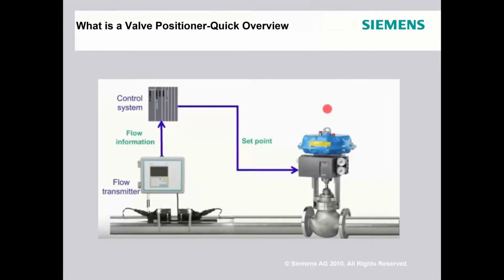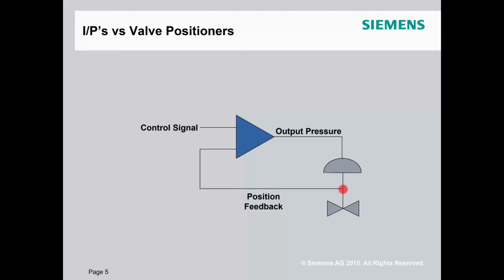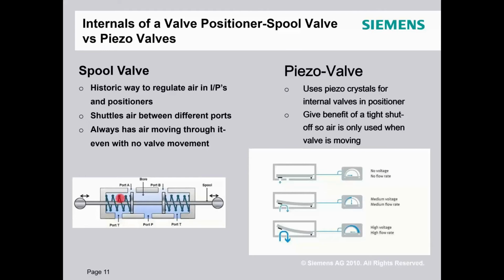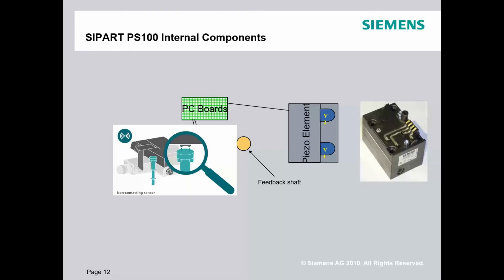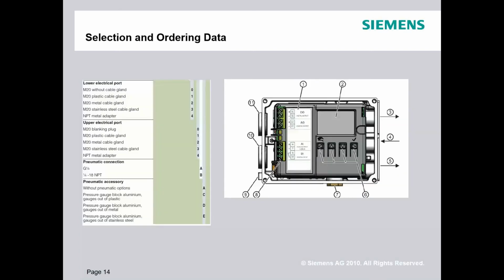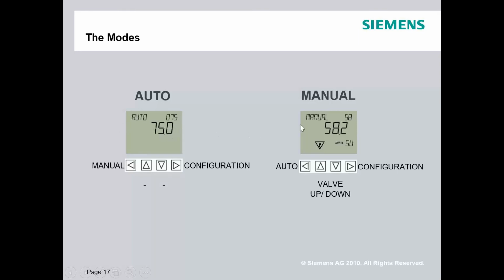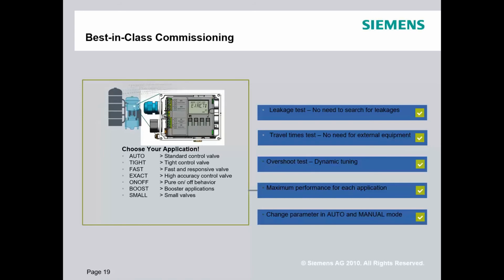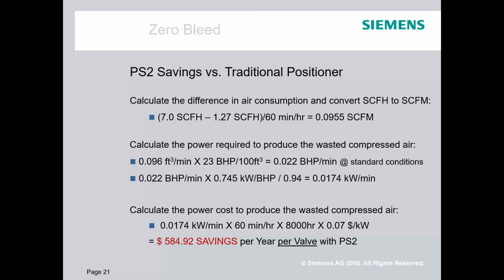Gilson Engineering - Valve Postioners(Siemens PS2)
Presentation done by Matt Backman with Gilson Engineering, and Wes Blocher with Siemens.